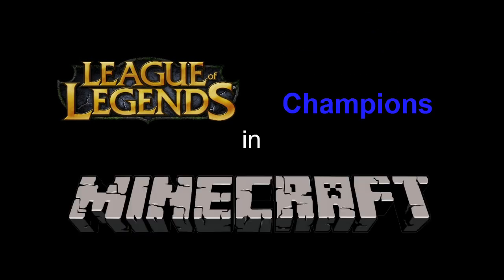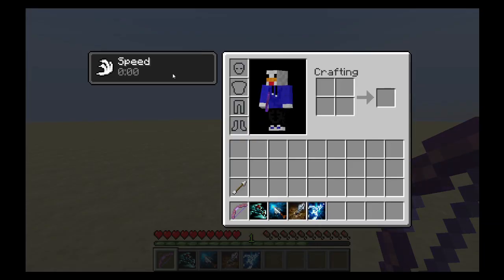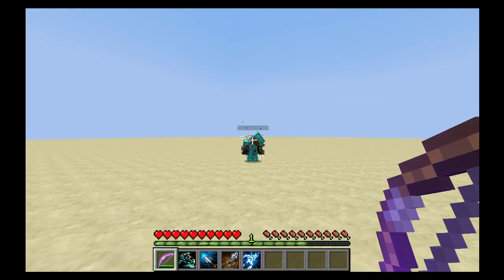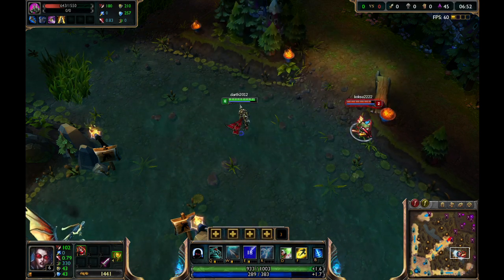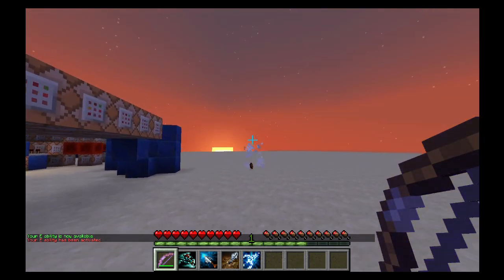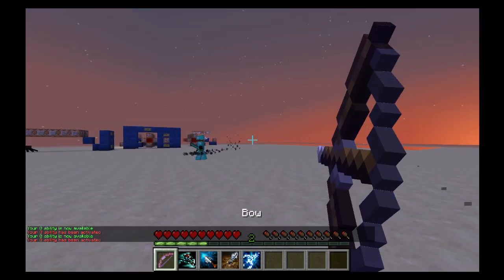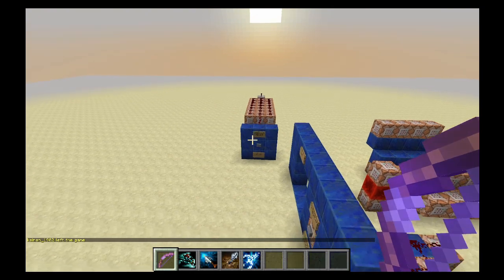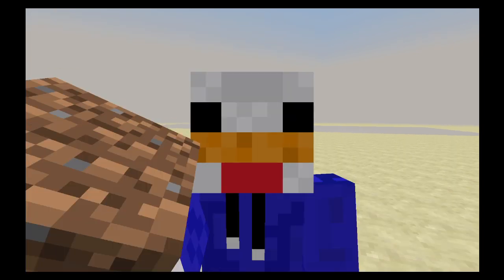Vayne, the Night Hunter - League of Legends Champions in Minecraft #1